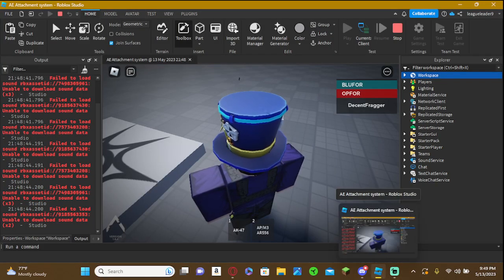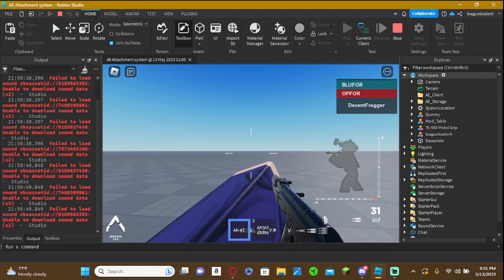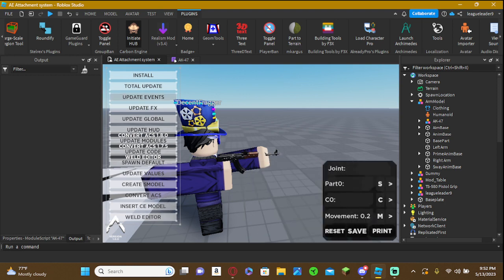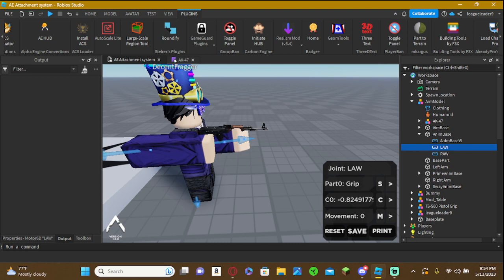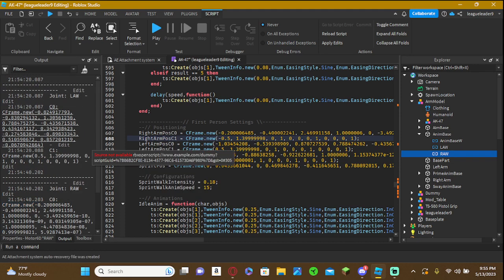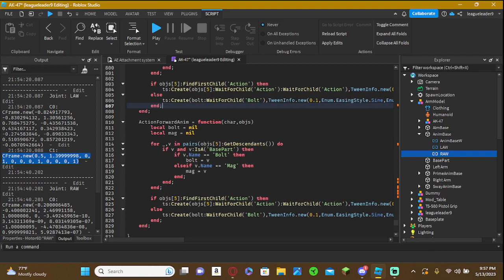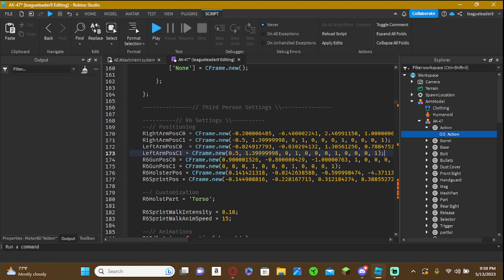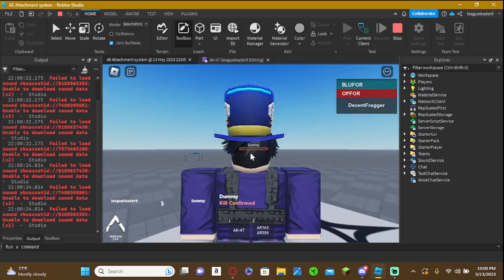How To Animate (Basic)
In todays Tutorial you will learn how to animate the LAW, RAW, and Action.